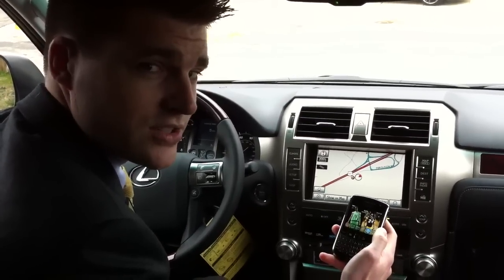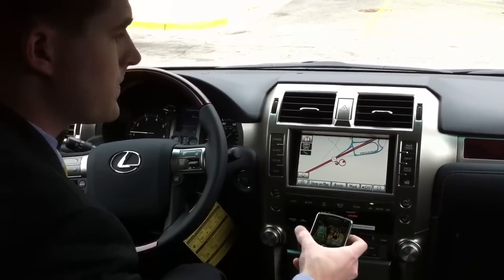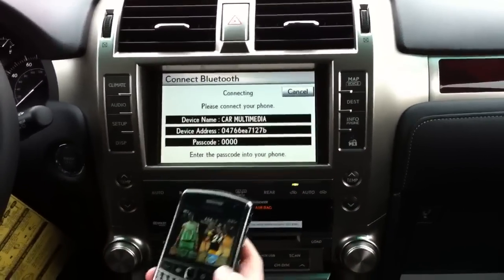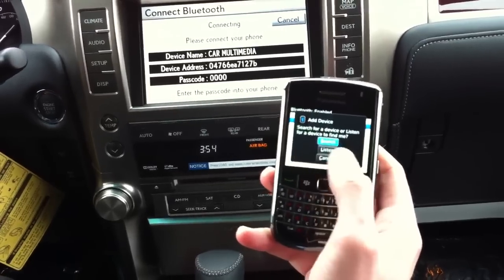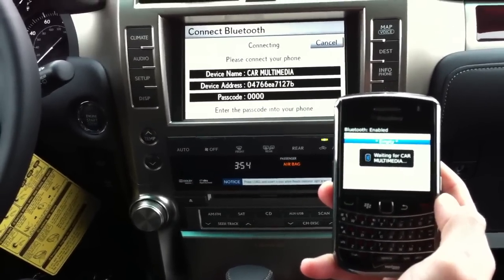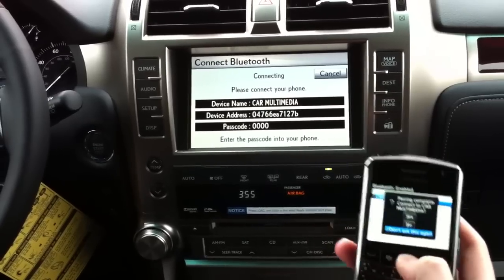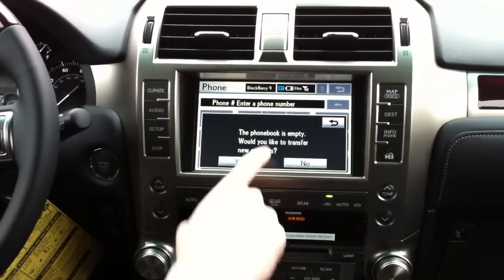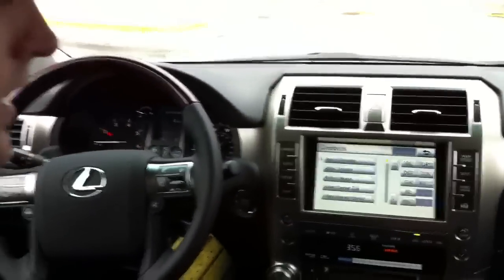Bluetooth Connect Blackberry with Lexus Navigation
This is Chris List with Shandrial Hudson showing everyone how to connect a Blackberry mobile phone to bluetooth Navigation in a Lexus. Also shows how to transfer contacts. This is being performed on an RX350 with Generation 6 Navigation(2010 and newer) Enjoy!